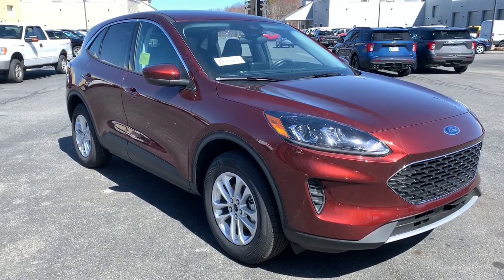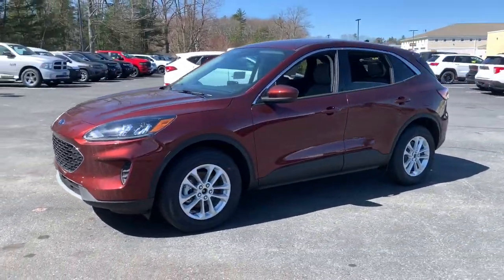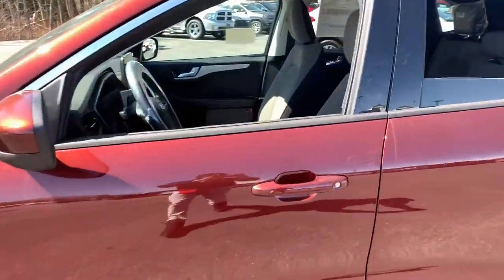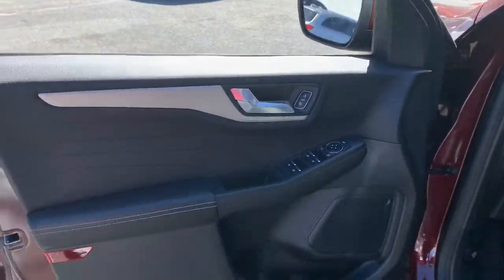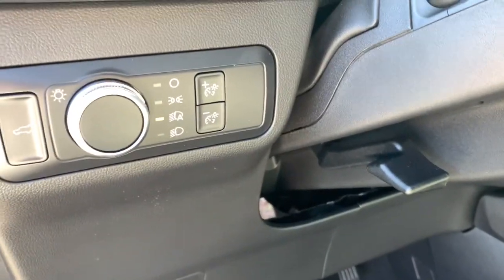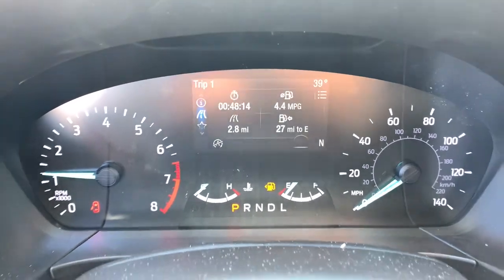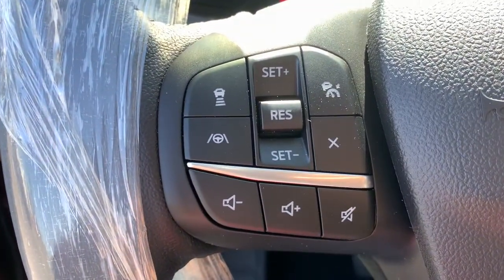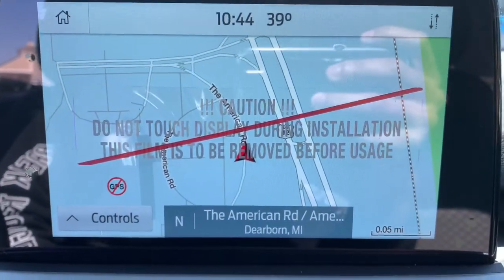2021 Ford Escape Milford, Mendon, Worcester, Framingham MA, Providence, RI T21-160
Bronze New 2021 Ford Escape available near me in Milford, Massachusetts at Imperial Ford. Servicing the Mendon, Worcester, Framingham MA, Providence, RI area.

Imperial Ford
18 Uxbridge Rd

Smart Device Integration, Brake Actuated Limited Slip Differential, Blind Spot Monitor, Apple CarPlay, All Wheel Drive, Back-Up Camera, Alloy Wheels, Turbo Charged, Remote Engine Start, Bluetooth, Satellite Radio, iPod/MP3 Input. EPA 31 MPG Hwy/26 MPG City! SE trim. Warranty 5 yrs/60k Miles - Drivetrain Warranty; brbrbrbrKEY FEATURES INCLUDEbrbrAll Wheel Drive, Back-Up Camera, Turbocharged, Satellite Radio, iPod/MP3 Input, Bluetooth, Aluminum Wheels, Remote Engine Start, Brake Actuated Limited Slip Differential, Smart Device Integration, Apple CarPlay, Blind Spot Monitor, Cross-Traffic Alert, WiFi Hotspot, Lane Keeping Assist. Rear Spoiler, MP3 Player, Privacy Glass, Keyless Entry, Steering Wheel Controls. brbrbrbrEXPERTS CONCLUDEbrbrGreat Gas Mileage: 31 MPG Hwy. brbrbrbr.brbrThe Buy For Price reflects all applicable manufacturer rebates and/or incentives (not all will qualify) and is based on retail purchase with additional dealer discounts including a $1,000 Imperial Trade Assistance Bonus for qualifying 2010 or newer trades. Our specials are available exclusively through our phone and internet department. Price subject to change if manufacturer rebates change. Lease, business and fleet acquisitions may result in a different pricing and rebate structure. Price does not include tax, title, registration, and $495 documentation fee and $650 acquisition fee if applicable for lessee. Vehicle must be paid in full and take same day delivery from dealer stock. No wholesalers or dealers. Call or email our phone and internet team for the most current rebate information and Imperial discounts. Our price online is for our market area only. Price cannot be combined with any other discounts or promotions. Not responsible for typographical or pricing errors. May includePrice does not include tax, title, registration, documentation fee or other applicable fees, and includes our Imperial Trade Assistance Bonus of $1,000 for qualifying 2010 or newer retailable trades. To receive advertised promotional price, the vehicle must be paid in full and take same day delivery from dealer stock. Call or email our phone and internet team for the most current rebate information and Imperial discounts. Price cannot be combined with any other discounts or promotions and is subject to change based on market value at any time without notice, customer must mention promo code in order to qualify for internet special discount. The information contained herein is deemed reliable but not guaranteed, dealer not responsible for any misprint involving the price or description of the vehicle, it's the sole responsibility of buyer to physically inspect and verify such information prior to purchasing. Transparency is our goal. NO WHOLESALERS OR DEALERS! brbr MORE ABOUT US: Imperial Cars Purchase With Confidence: 1) Free Car Fax Vehicle History Report Available For All Of Our Vehicles Online. 2) Imperial Certified All used cars go through a Rigorous 125-Point Vehicle Inspection. 3) Bottom Line Pricing 4) 5 Day or 200 Mile Exchange Program for Your Total Confidence If you are not happy with it bring it back within 5 days or 200 miles and we'll give you a credit of your full purchase price toward the purchase of another vehicle. (excludes Renewed for You Vehicles)  $1,000.Must trade 2011 or newer retail-able trade in. - Exp. 12/31/2021